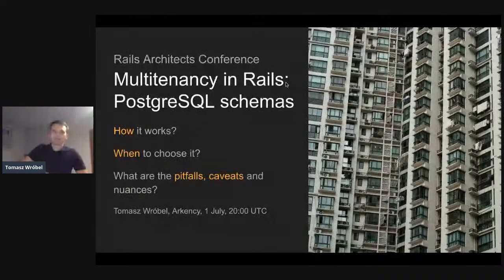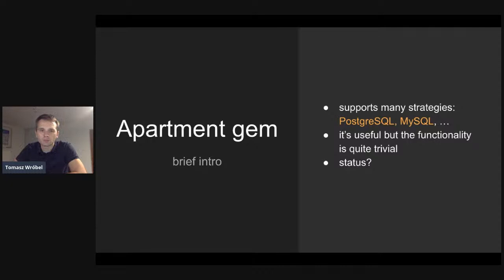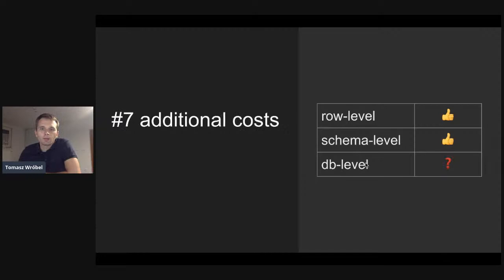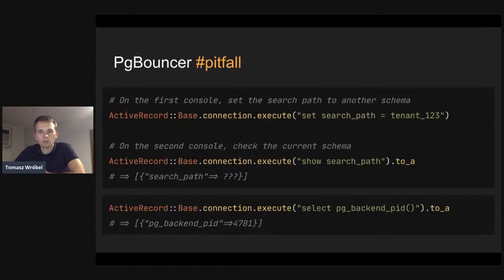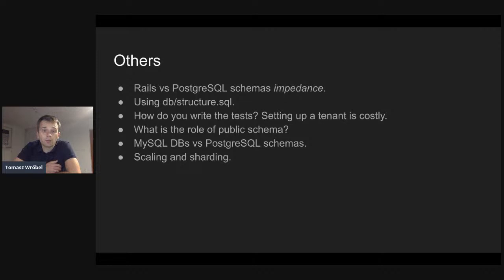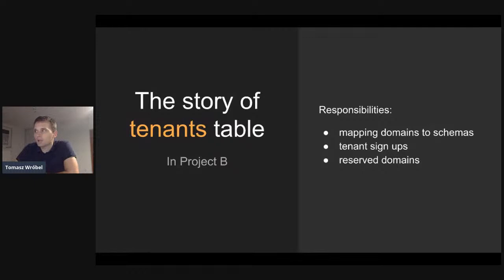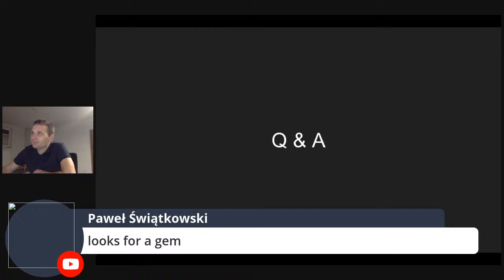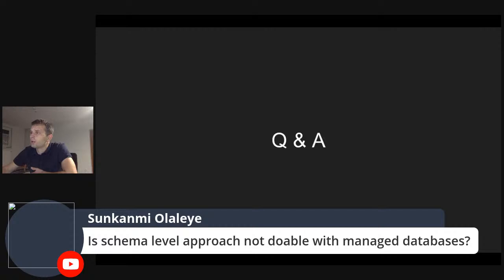[Rails Architects] Multitenancy in Rails: PostgreSQL schemas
2nd talk at Rails Architects Conference: Implementing Multitenancy in Rails apps via PostgreSQL schemas. When to choose it, how it works and what are the pitfalls and caveats?